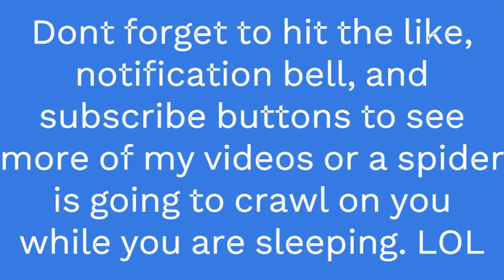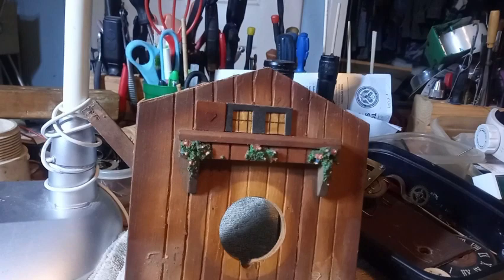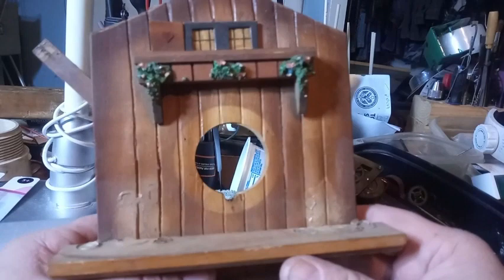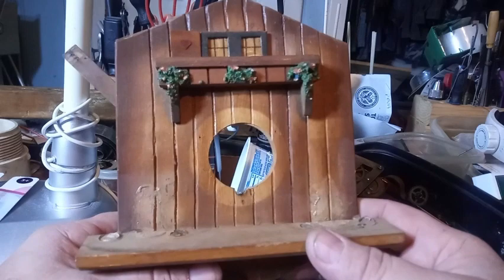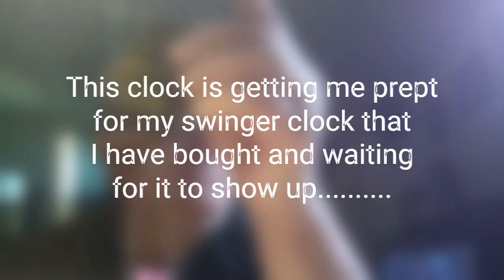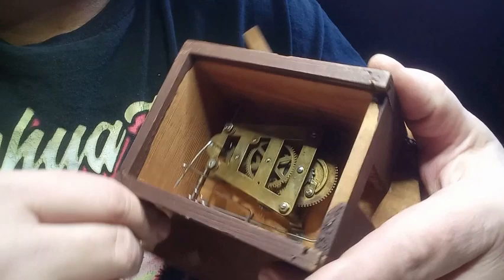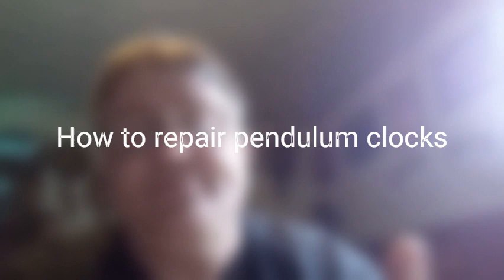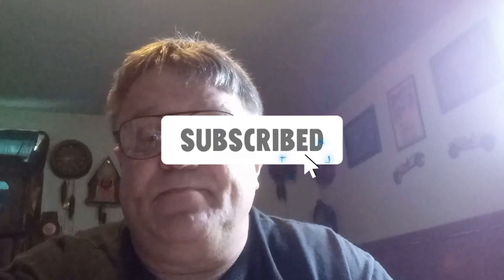Cuckoo Clock for beginners (repairing not a Albert Schwab Karlsruhe) swinger clock Part 2 of 2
In this video I finish repairing the swing clock that I thought was made by Albert Schwab Karlsrushe but my Black Forest group expert says it isnt